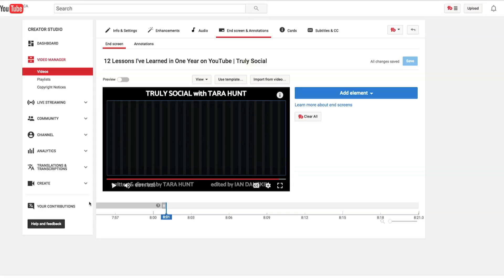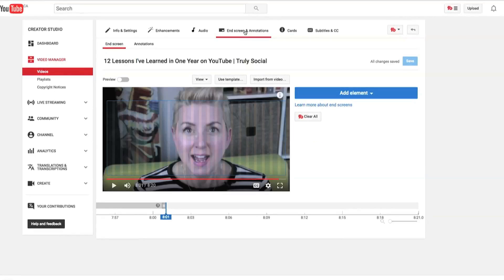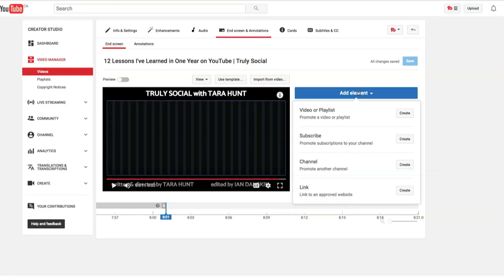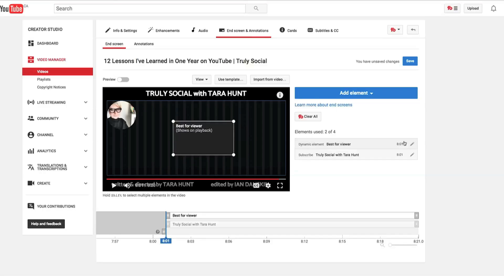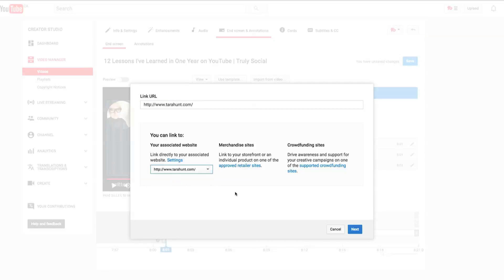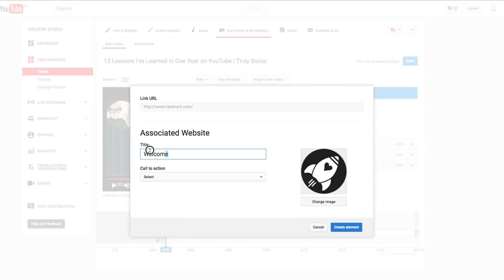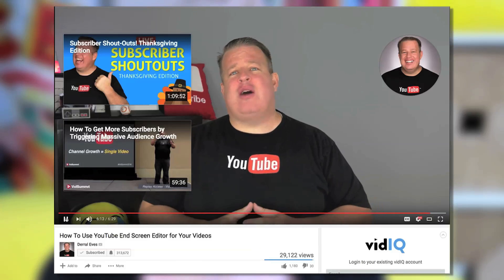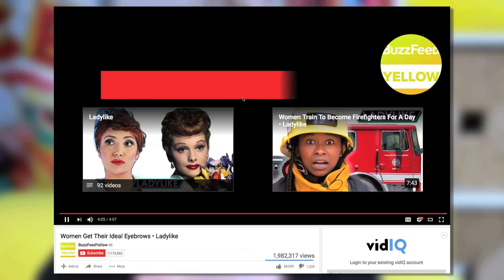How To Use YouTube End Screens | Truly Social with Tara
Better late than never! I taped this a while back, but since I've been traveling and hate to post a video when I'm not around to post it manually...here it is!

So here is the news: YouTube has changed the End Screens of videos, meaning that we should no longer use annotations. It's a positive move because, well, annotations don't work on mobile, but it's a bit of a pain because you can't go back and fix your videos retroactively.

Either way, I've created this video as a simple tutorial (full of information, though!) and here is the link to the EPS file with the moveable elements for you to play with:

Back to the Future:
Doc: Granted, that's a worse case scenario. The destruction might in fact be very localized, limited to merely our own galaxy.
Marty McFly: Well, that's a relief.